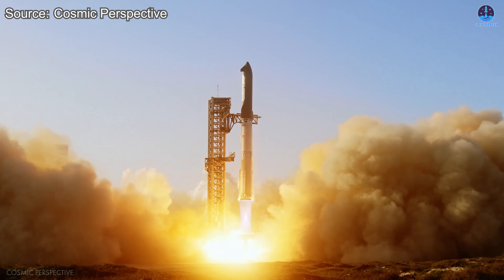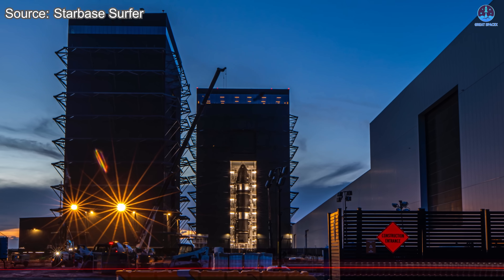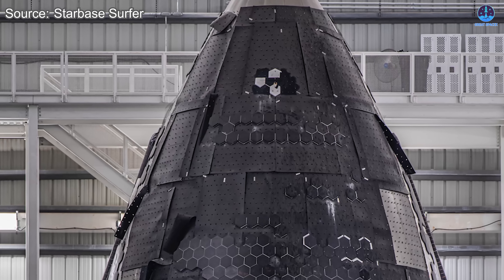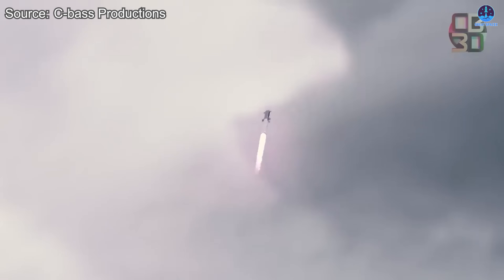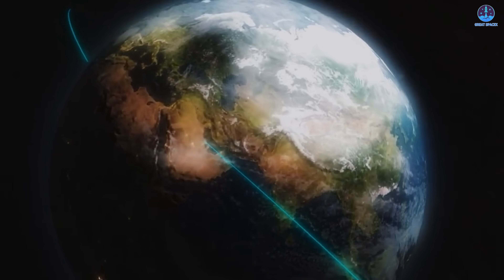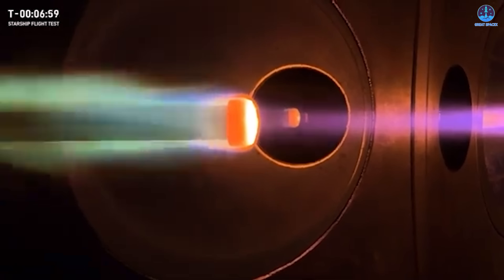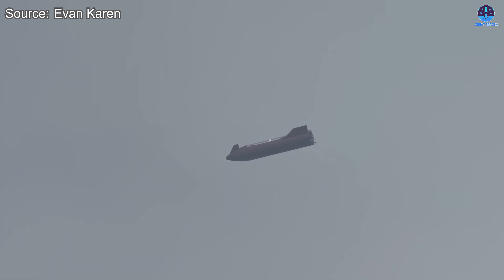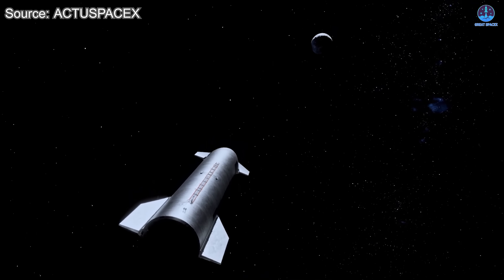SpaceX revealed New Heat Shield on Starship Flight 10 to Beat 1500°C Reentry…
00:00: Intro
Heat shield’s upgrades for Flight 10
09:28: Long-term potential
Flight 10 is approaching, and anticipation is building. More than anything, we hope that Starship will overcome every challenge ahead and achieve a successful mission.
Among all the hurdles, re-entry remains the most difficult. It is during this intense phase that the heat shield—the armor of Starship—must prove its strength.
To prepare for this, SpaceX appears to have made significant upgrades to the heat shield system.
So, what exactly has SpaceX changed?
Let’s explore the latest developments in today’s episode of Great SpaceX.
Starship has garnered immense anticipation this year, particularly when it comes to the performance of its second stage. Building on the promise shown during Flight 6—widely regarded as the most successful landing attempt to date—SpaceX then transitioned Starship to its Version 2 configuration. This version introduces a host of critical upgrades that are expected to make the spacecraft more robust and complete than ever before.
However, it is important to reflect on the journey so far. In most of the Version 1 flights where we had the opportunity to witness re-entry visually, the heat shield system failed to perform as effectively as expected. This resulted in damage to the spacecraft during the intense conditions of atmospheric re-entry. On the other hand, the newer Version 2 flights conducted this year have not progressed far enough into the mission profiles to test re-entry thoroughly, often due to a loss of control before that stage could be reached. As a result, many of the intended improvements remain unproven in real flight conditions.
This is why expectations for Flight 10 are higher than ever. With the recent upgrades to Starship’s protective heat shield system—sometimes referred to as the spacecraft’s armor—there is renewed hope that these enhancements will finally prove themselves during the re-entry phase.
Recent imagery of Ship 37, currently stationed in Mega Bay 2 for final checks and installations ahead of its static fire test, has given us a glimpse into these new developments. One of the most noticeable changes is in the aft section of the vehicle, where the heat shield tiles now display small white circular markings. These distinctive features were not seen in previous prototypes and likely represent targeted reinforcements aimed at boosting the durability of the tile system in areas most susceptible to high thermal stress.
Although a complete view of Ship 37 is not yet available due to its positioning deep within Mega Bay 2, we do have a clearer look at Ship 38, which may share many of the same features. On Ship 38, a notably striking improvement is the clear visibility of white lines running between the tiles. These lines suggest that SpaceX has significantly reinforced the adhesion or sealant used between tiles, perhaps employing a stronger bonding agent or filler material. Interestingly, this change first appeared on Ship 36 and seems to be continuing as a standard design feature in later builds.